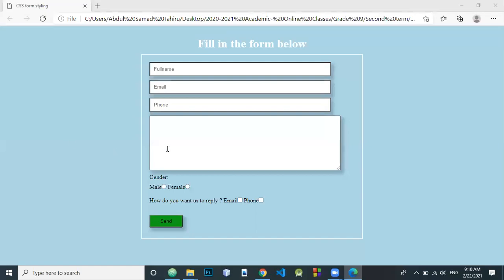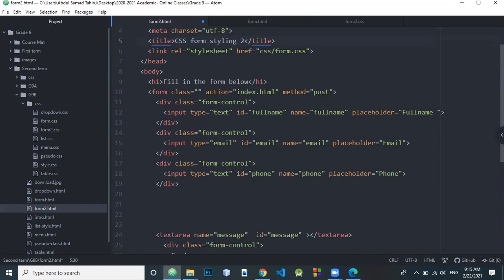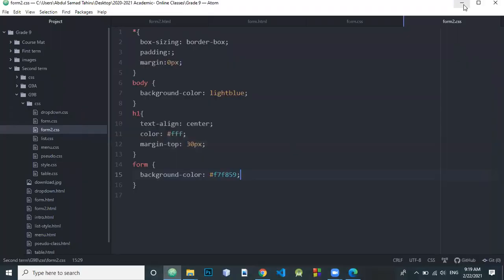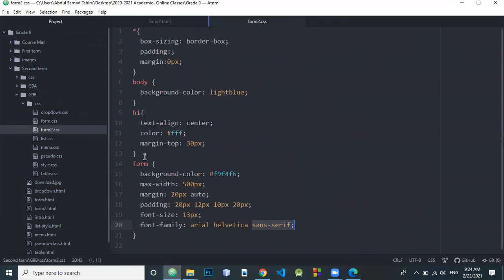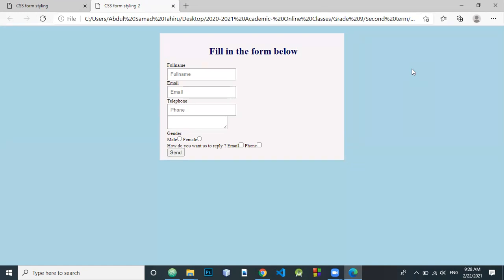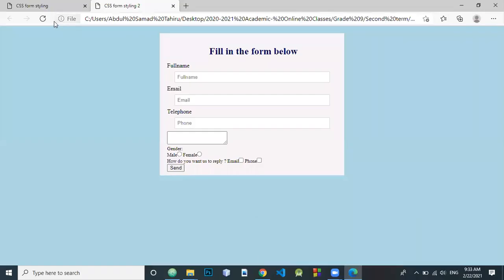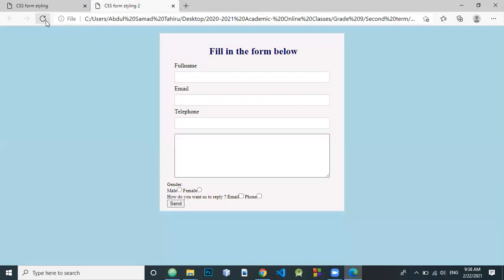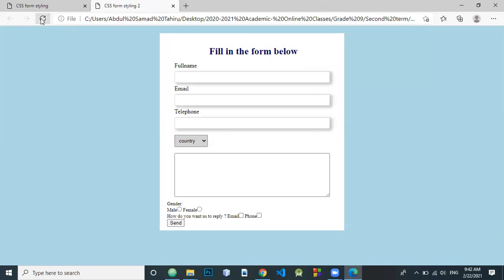More CSS form styling